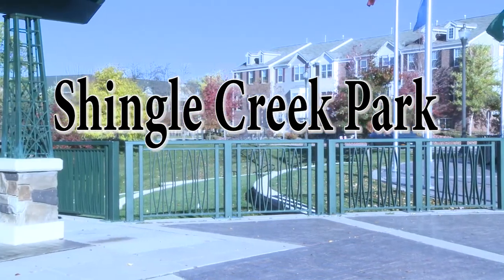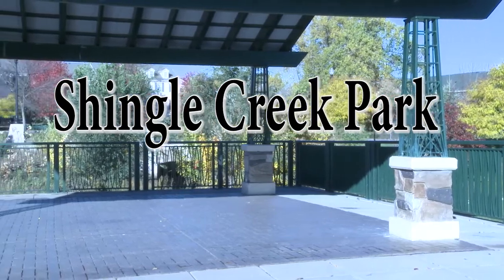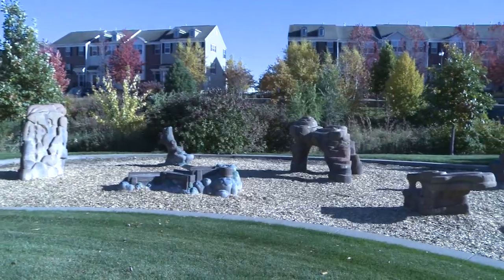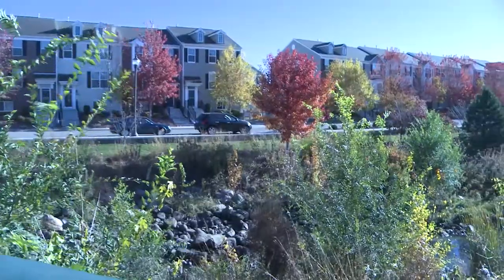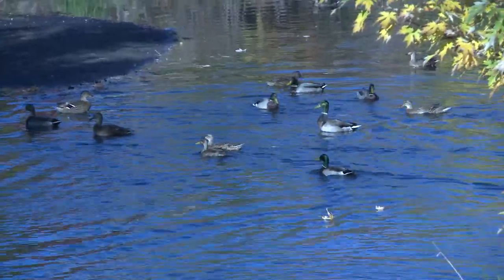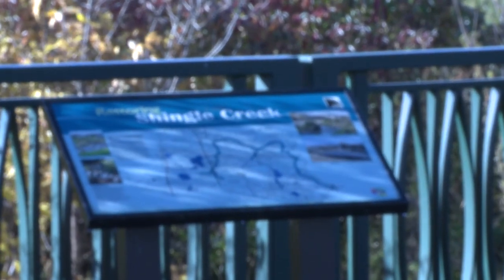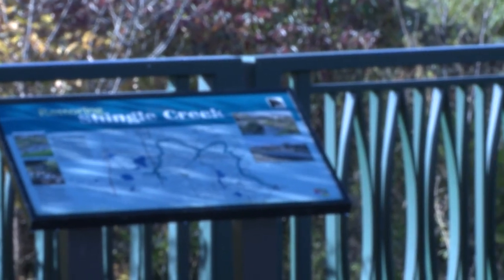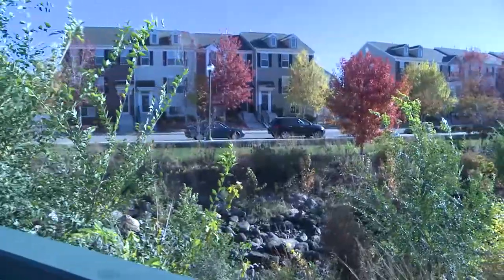Shingle Creek Park View